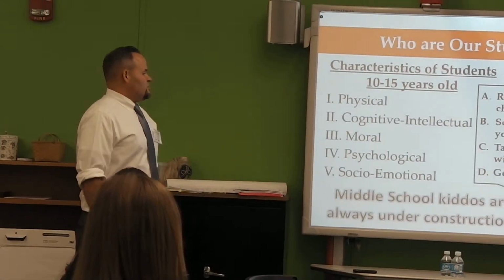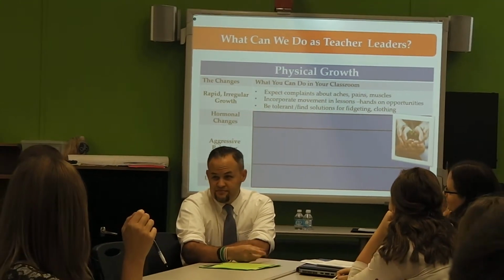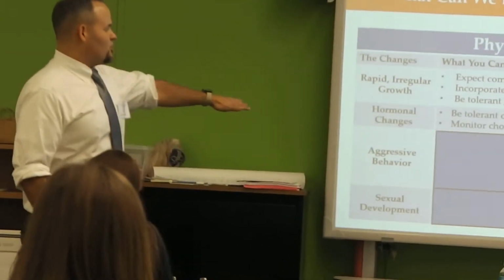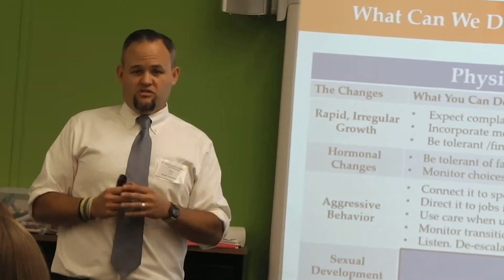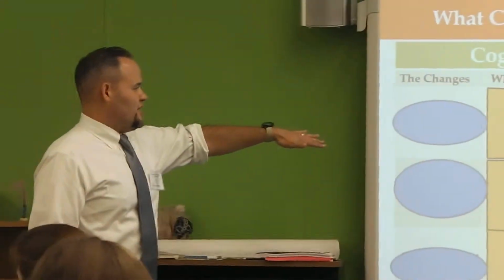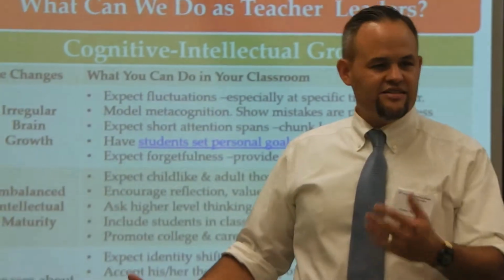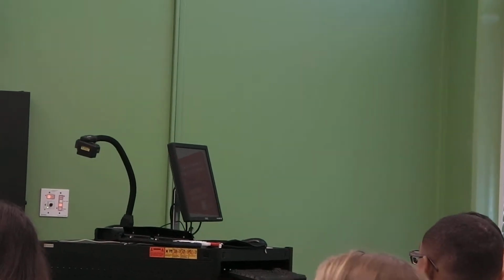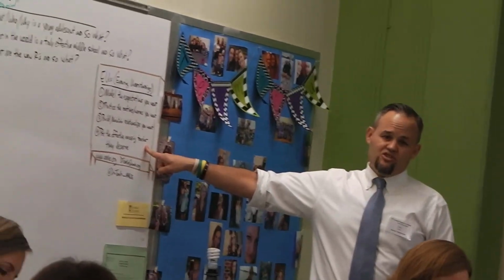"Knowing, Reaching, and Teaching Middle Level Learners" Part 2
10th Annual Summit: October 10, 2014

By: Dr. Dru Tomlin